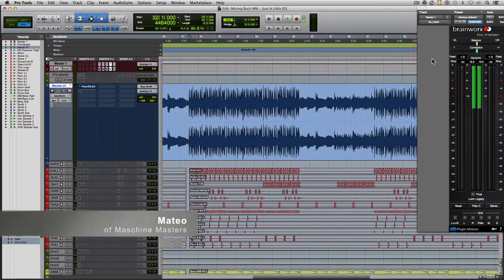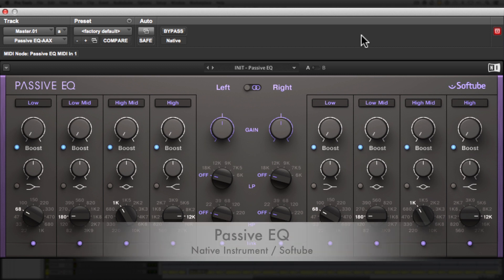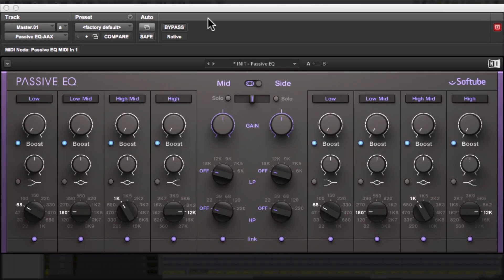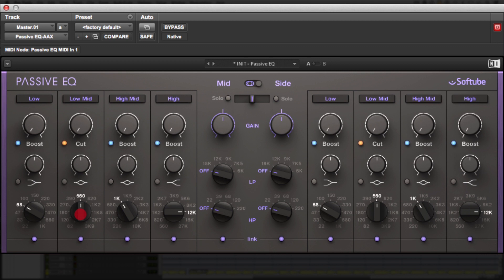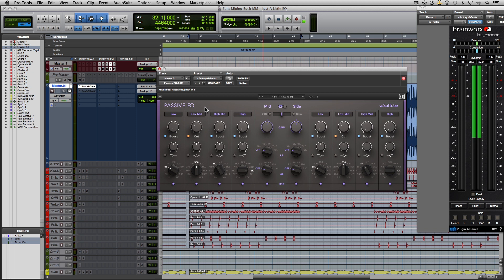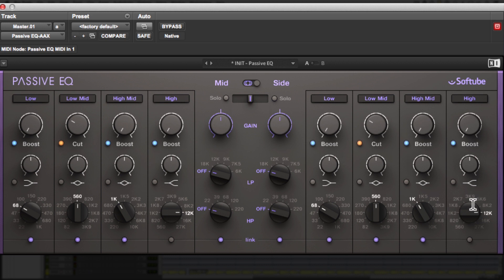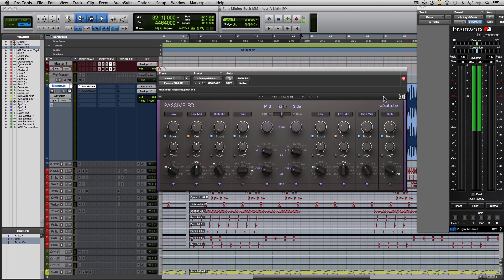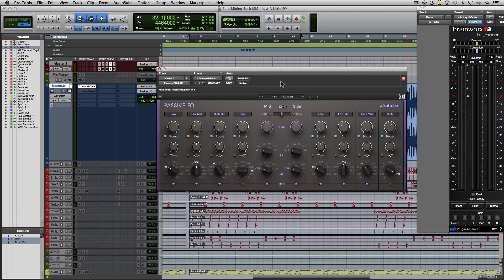Cleaning Up Muddy Mix With Native Instruments x Softube Mid Side EQ [Mix Talk Monday]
Learn how to clean up muddy mixes using native instruments and softube eq. In this Mix Talk Monday episode mix engineer Mateo goes in depth how to make your beats less muddy and brighter using mid side eq's. For more mixing tips, tricks and tutorials visit us at maschinemasters.com

Maschine Masters is an online music production community focusing on sharing knowledge to up and coming producers using modern day software and hardware instruments. Our members can learn through detailed video tutorial courses on Protools, Mixing, Maschine, MPC, MPC Touch, Ableton and FL Studio. We also provide high quality sound kits to help take your beats to the next level. Why hesitate? Become a Maschine Masters today!